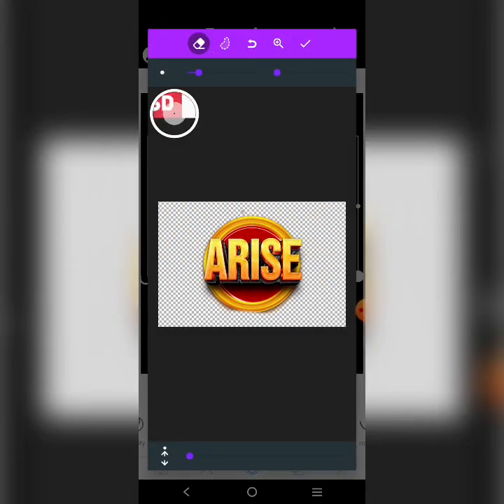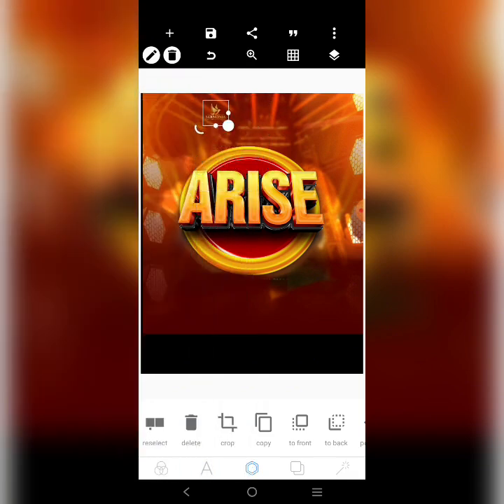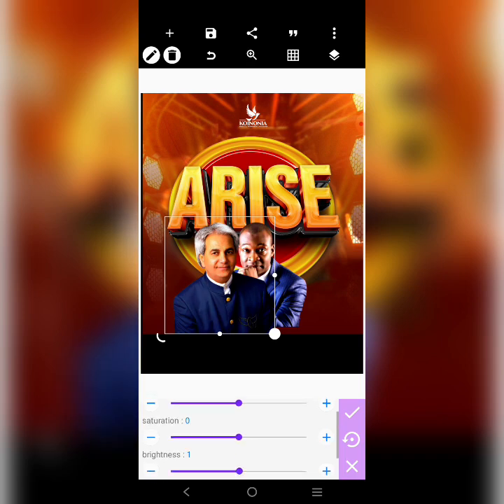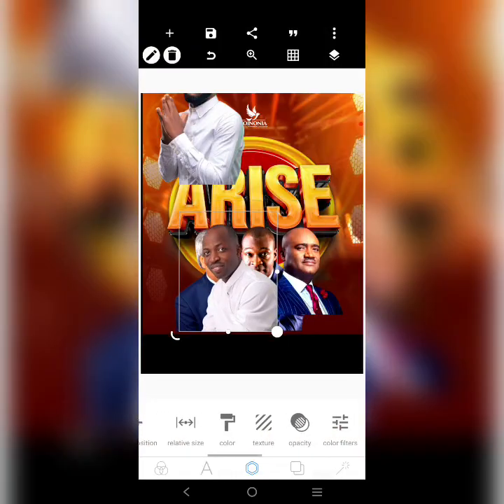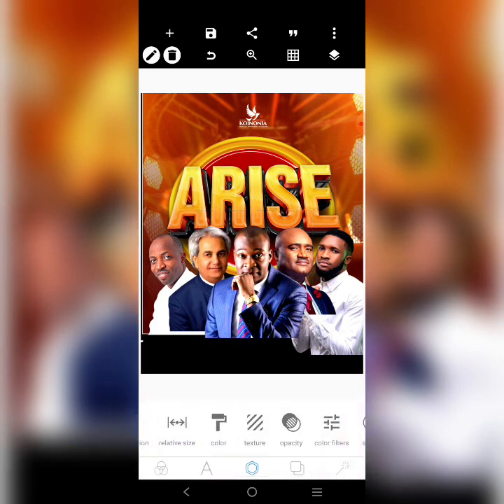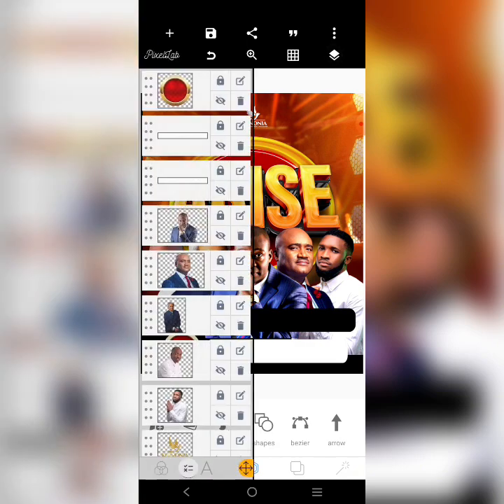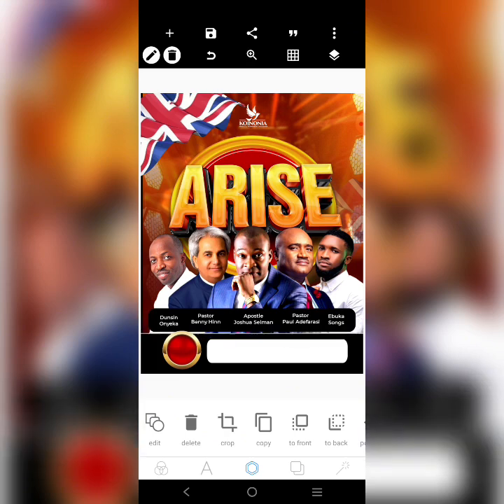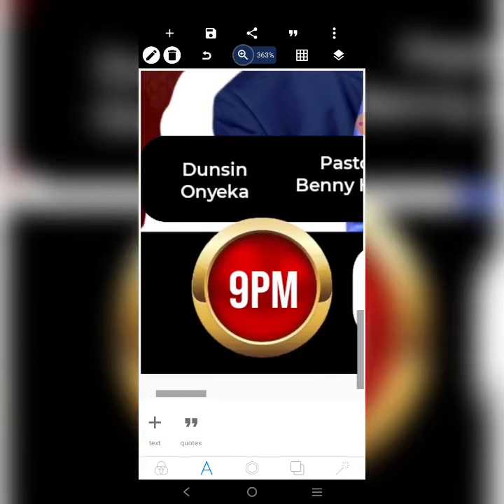DAY 1: Professional Church Flyer Design in Pixellab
Welcome to October 😊

Watch the video for the PASSWORD

Today we will create a church Flyer Design in Pixellab. Church Flyer Design, Church Poster. Church Event Poster Design

Original design by Selth Elkanah

✅ For stock Images: 👇

Freepik.com
Pexels.com
Pixabay.com

Church flyer design in photoshopChurch Flyer in Pixellab